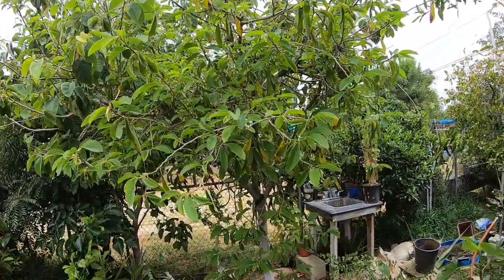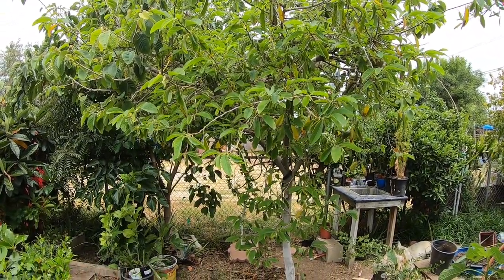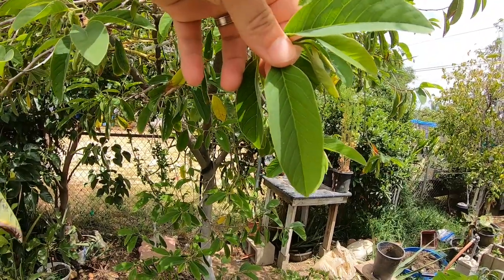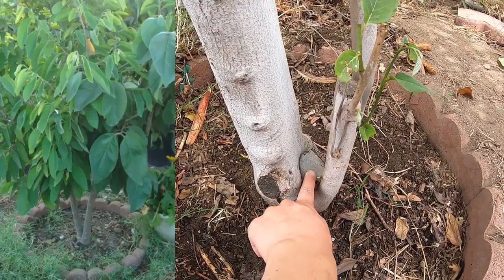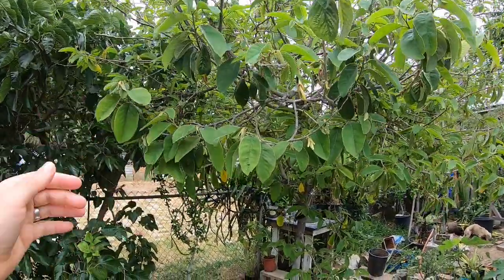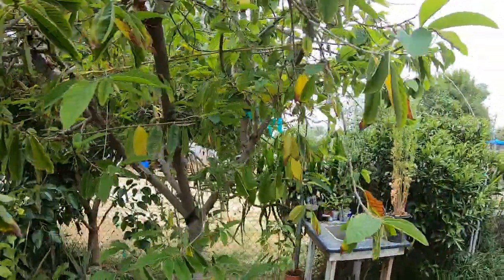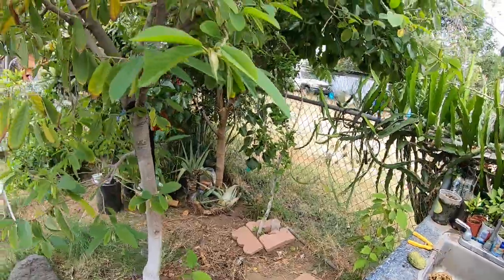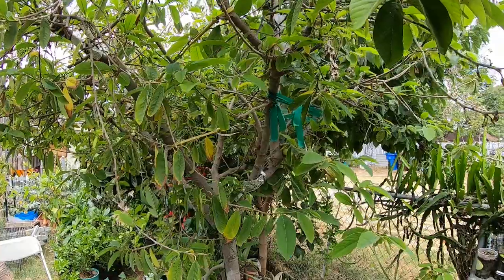Cherimoya / Atemoya tree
This video goes over my Cherimoya / Atemoya tree, how to tell the difference in the leaves, how to hand pollinate, and that the fruit can kill you.